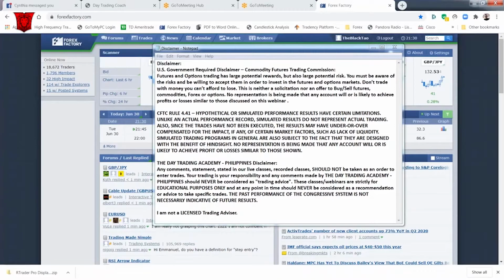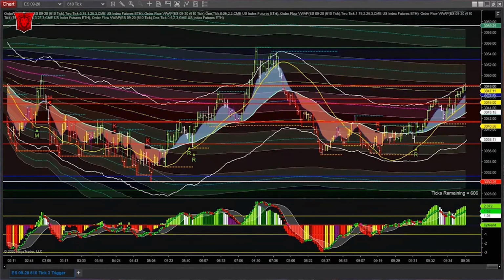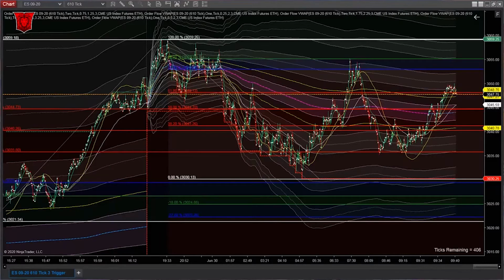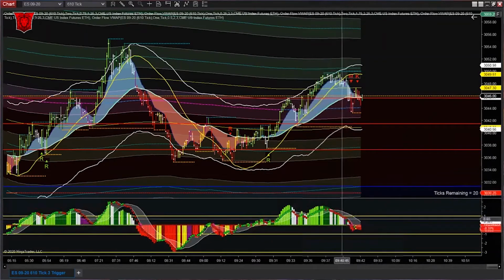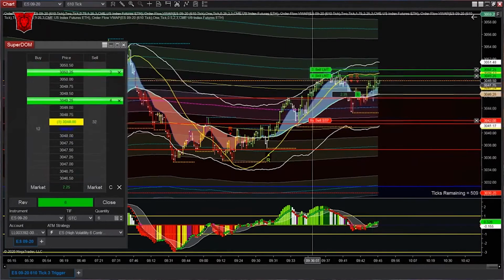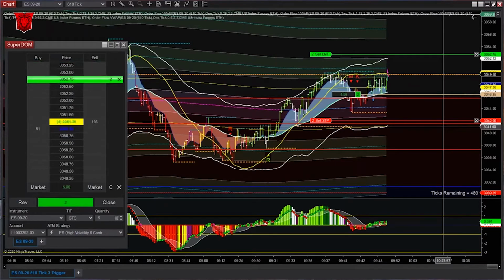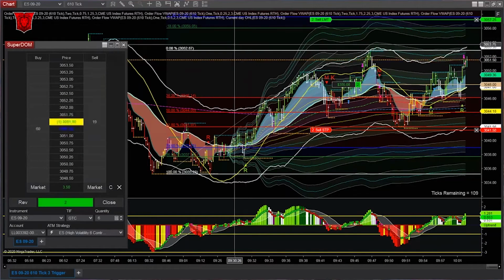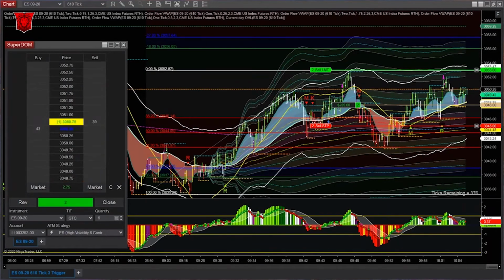Live Trading E mini ES 06/30/2020 (Morning Session)